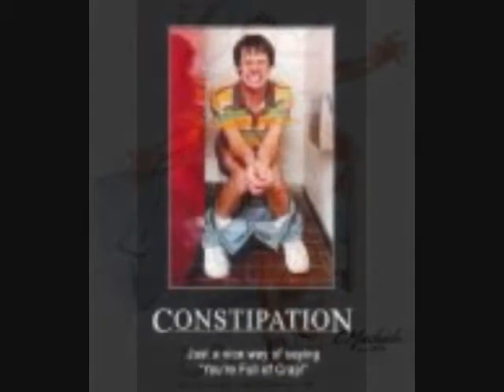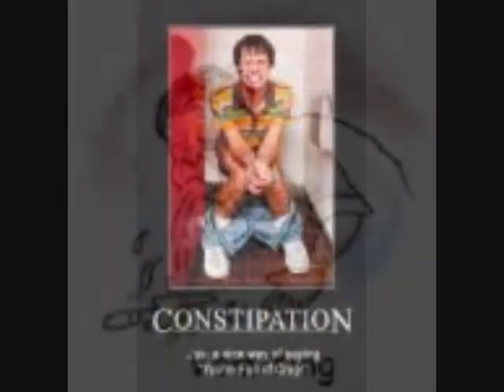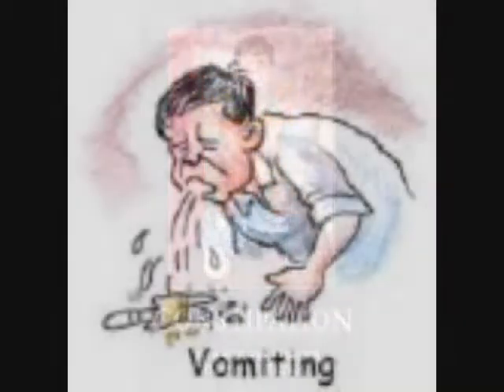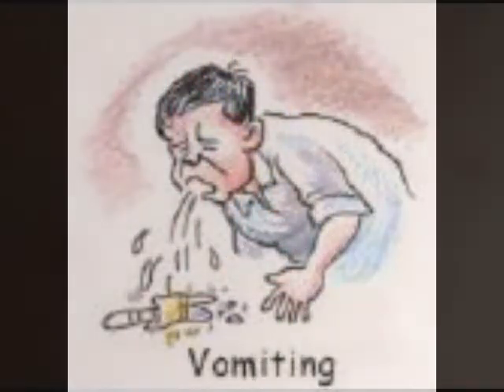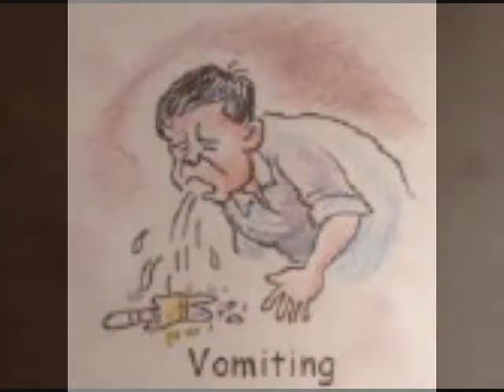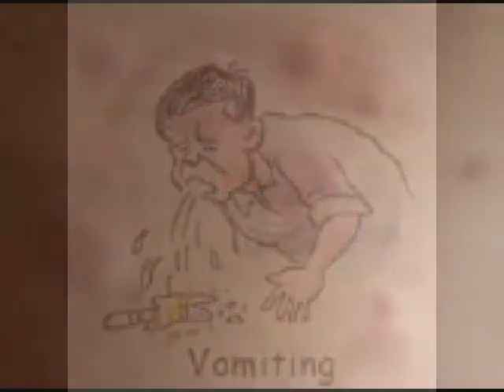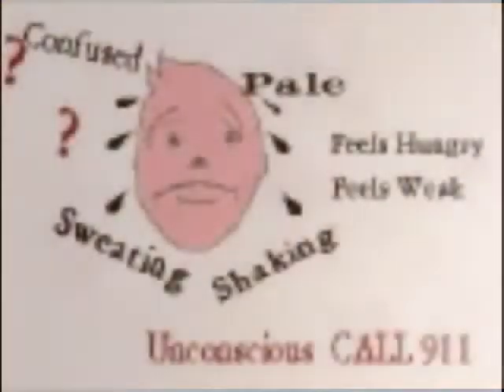Furosemide Commercial Interventions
Students explain the drug effects of Furosemide